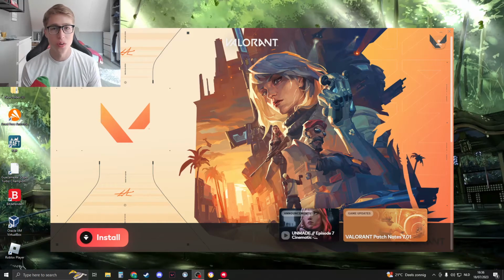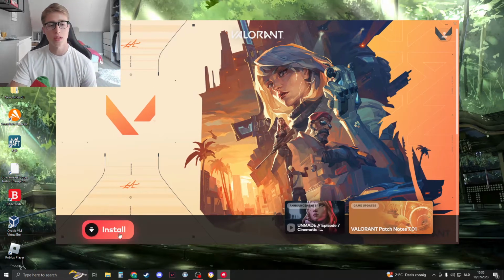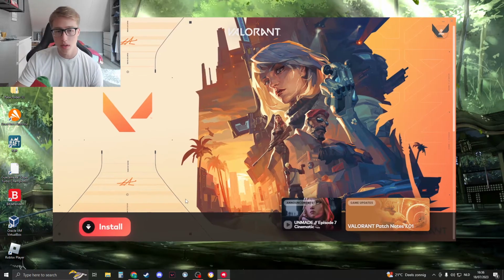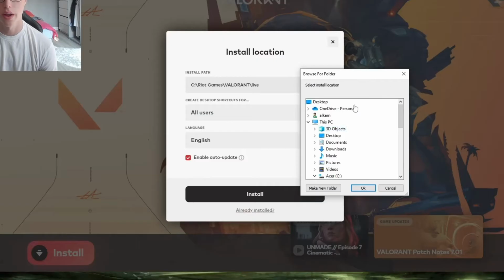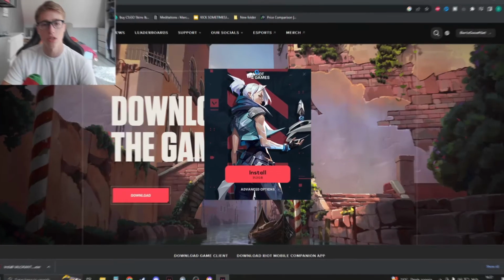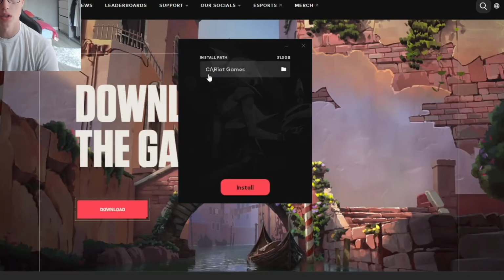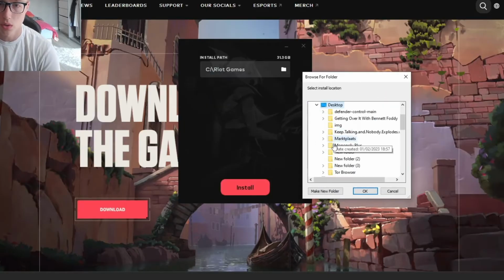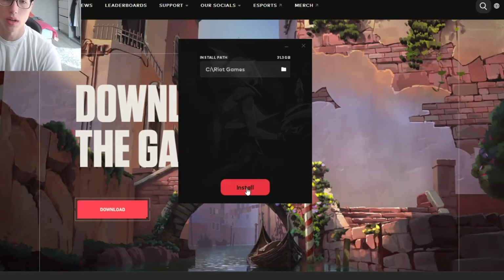How To Change Install Path In Valorant (Tutorial)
Want to change the installation path of Valorant to a different drive or folder on your computer? In this tutorial, we'll guide you through the process of customizing the install location of Valorant. Whether you're looking to save space on your primary drive or organize your game library better, we've got you covered. Let's get started on this journey to a new install path for Valorant!

Congratulations! You have successfully changed the installation path of Valorant to the location of your choice. Enjoy playing the game from its new home on your computer!